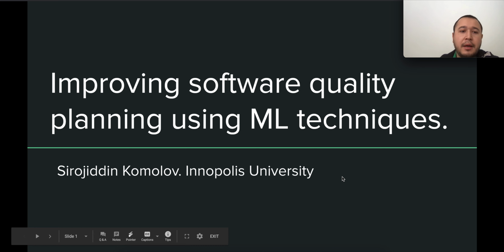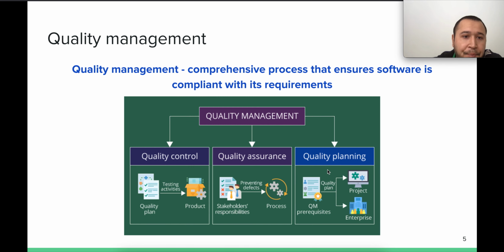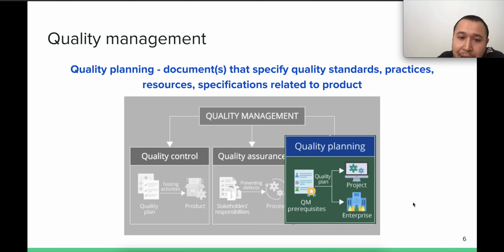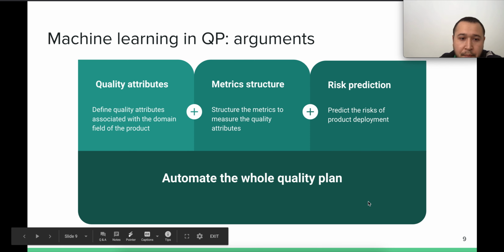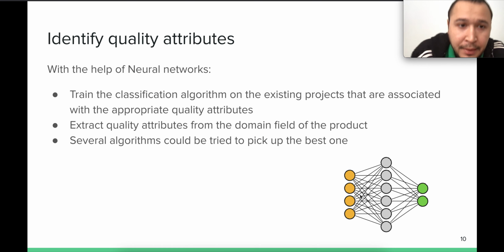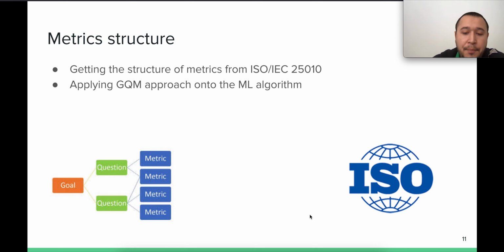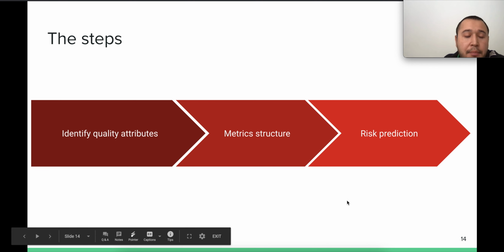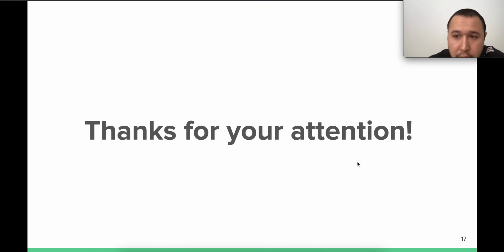Improving Improving software quality planning using ML techniques..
Application of ML techniques in Software quality planning.